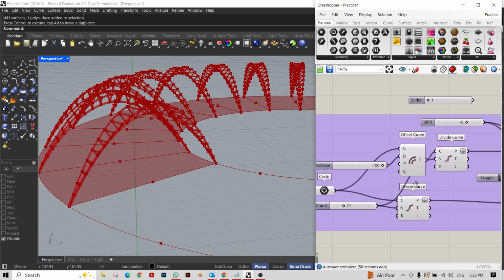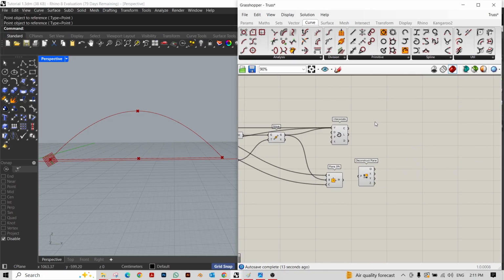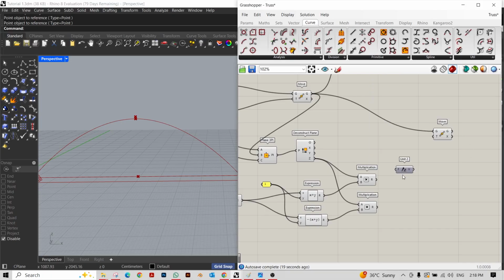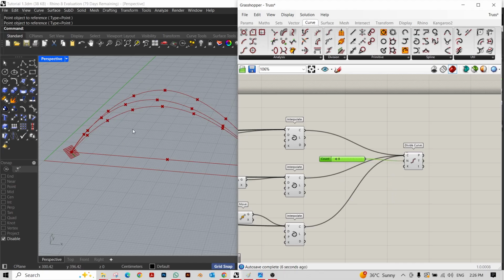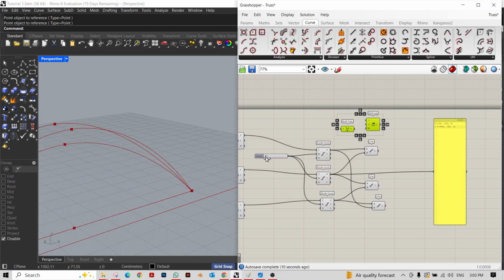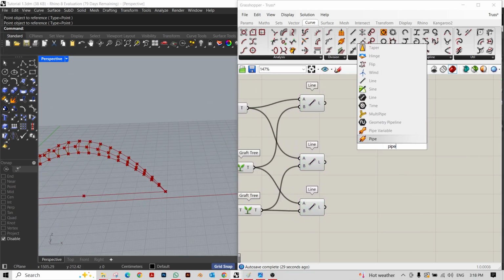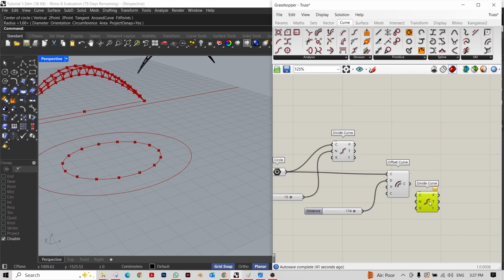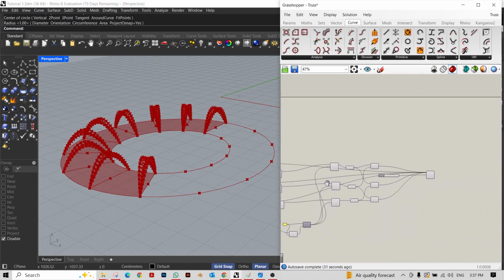Grasshopper Tutorial For Beginners (Parametric Truss)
Unlock the power of parametric design with this step-by-step Grasshopper tutorial in Rhino 3D. In this beginner friendly guide, you’ll learn how to model a parametric truss system from scratch  perfect for architects, engineers, and designers exploring computational design workflows.

Script .